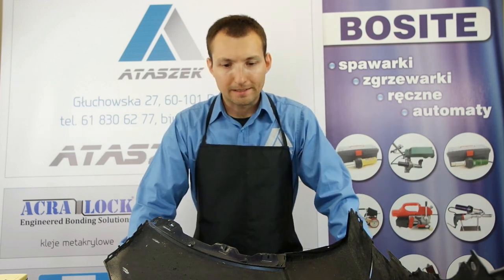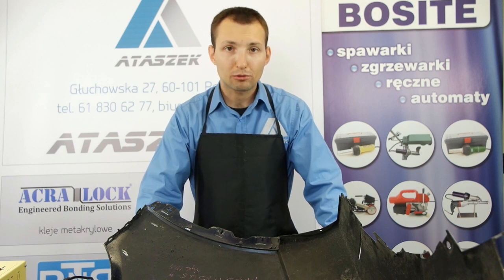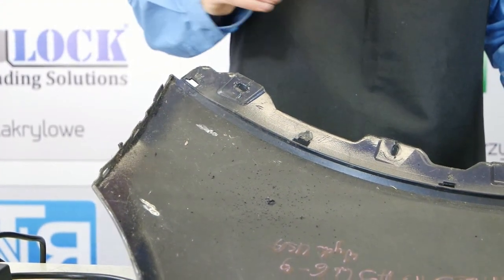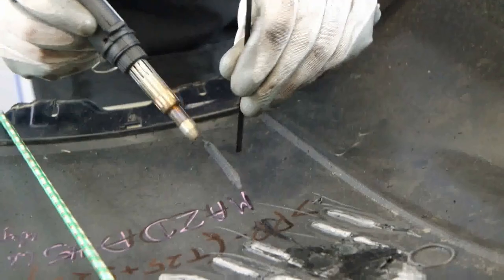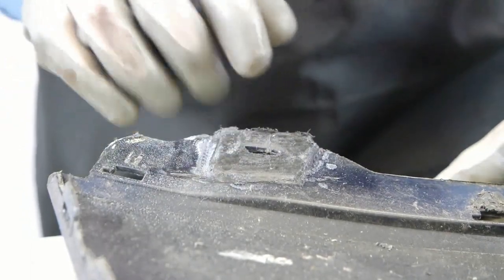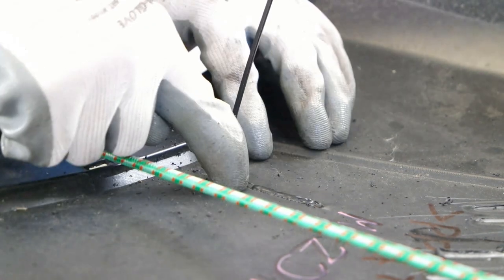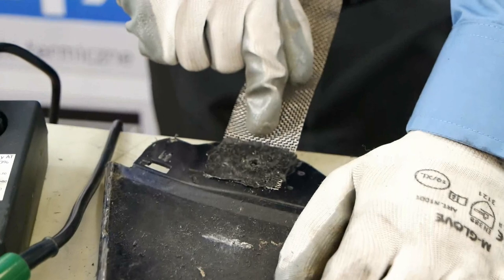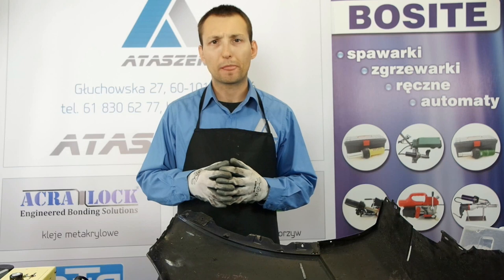Car Bumper repair plastic & Hot air plastic welding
How to repair a car bumper yourself ? Use this tools:

→ In this video:

- bumper car repair
- how to weld bumper plastic
- fiberflex bumper repair
- plastic bumper welder

→ The equipment used in the film is:

Gas Welder SP2 model

UFLEX plastic / fiberflex/ thermoflex

Hot Staplers

Hot Air Iron ™  60W / 100W

→ We invite you to watch the whole movie.